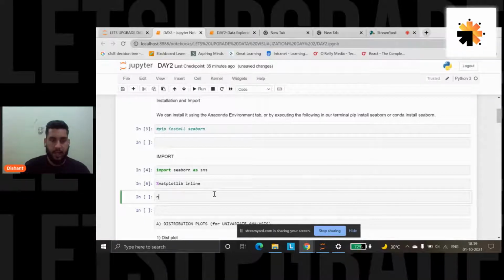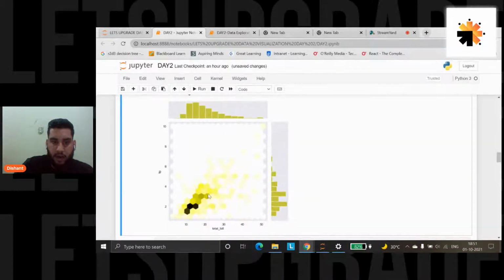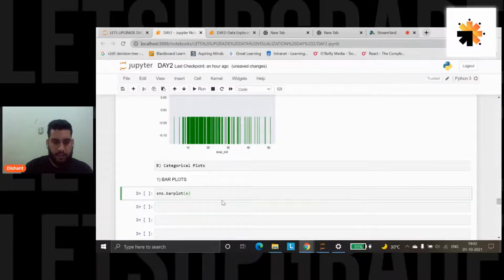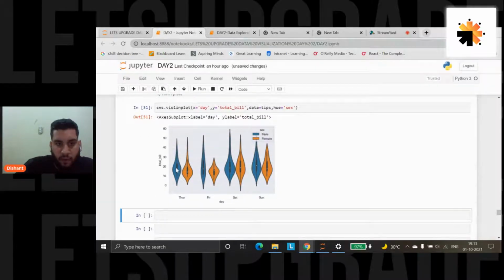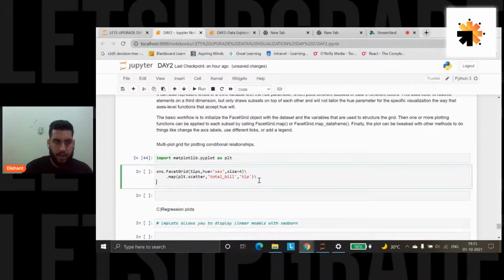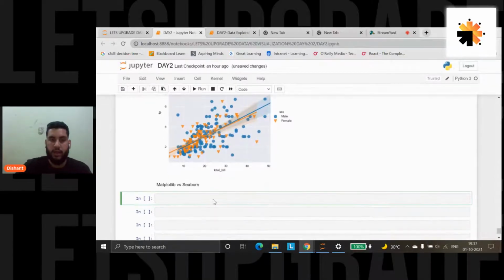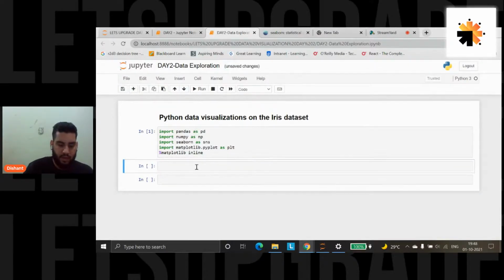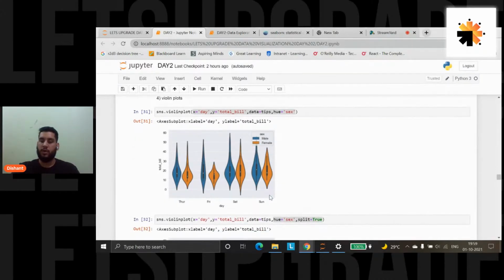Data Visualization Using Python | Day 2 | LetsUpgrade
Become a Data Scientist and learn one of the most in-demand skills of 2021!